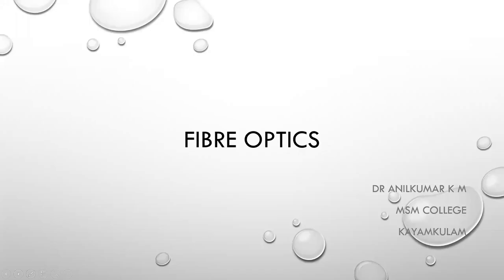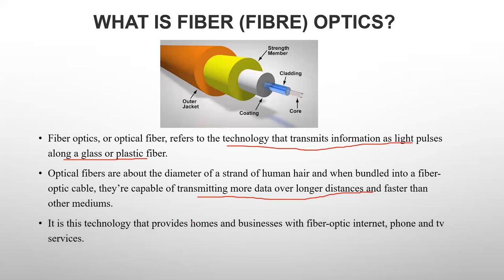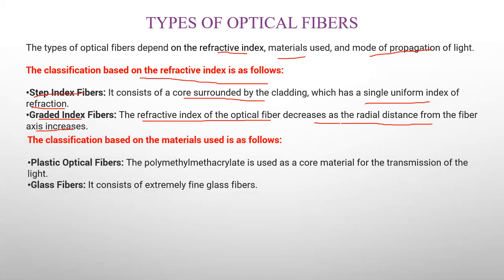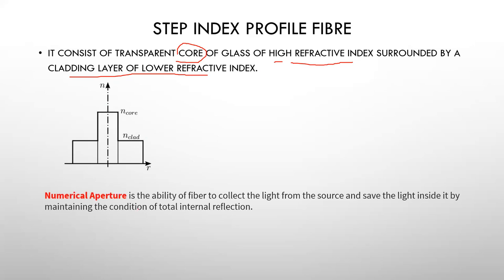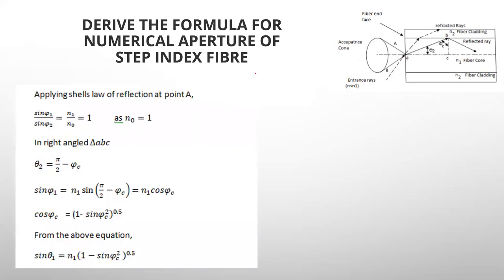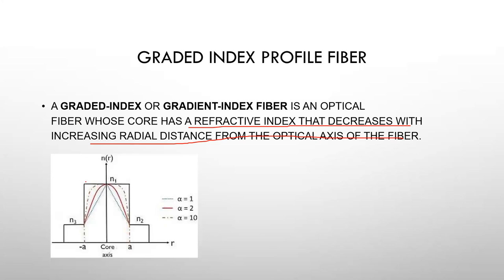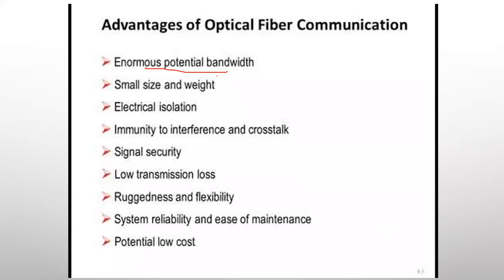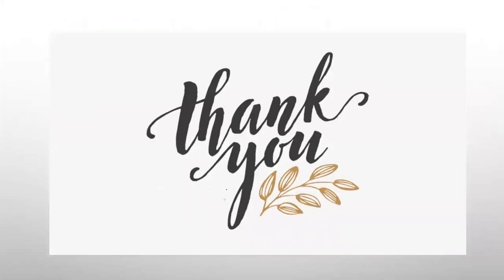Optical Fiber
S3 Complimentary Physics
University of Kerala